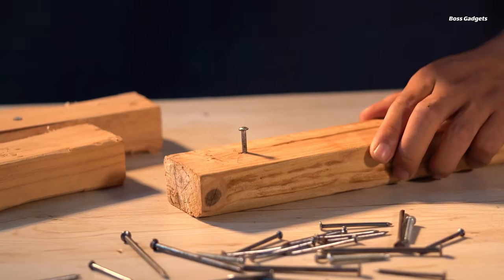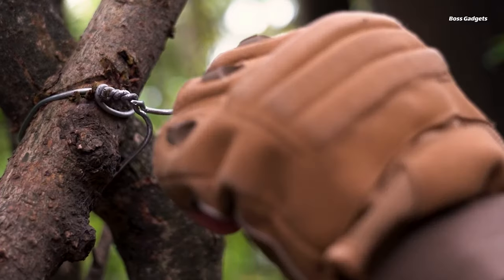13 EDC Outdoor Camping Multi-tools on Amazon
Multitools are a backbone piece of outdoor gear, something so useful everyone needs at least one. In this video, we will show you 13 EDC Multi Tools to help you quickly accomplish tasks you encounter on a daily basis . Let's get started.

00:00 - Introduction
00:18 - GIRIAITUS EDC Multitool 7 in 1
01:04 - ROXON 16 in 1 multitool
01:55 - RoverTac Multi Tool Camping
02:41 - GIRIAITUS EDC Pry Bar Multitool
03:29 - Carabiner 8-in-1 Multitool
04:17 - GIRIAITUS MultiTool Knife 17in1
05:09 - VEITORLD Multitool
05:58 - LEATHERMAN, Skeletool CX Lightweight Multitool
06:46 - Gerber Gear Curve Multi-Tool
07:31 - CRKT Guppie Multitool
08:15 - EverRatchet Ratcheting Keychain Tool
09:03 - BIBURY Multitool
09:51 - DaylyFav Credit Card Knife Multitool

★Note★ Portions of footage found in this video are not original content produced by Boss Gadgets. Portions of stock footage of products were gathered from multiple sources including, manufactures, fellow creators and various other sources.